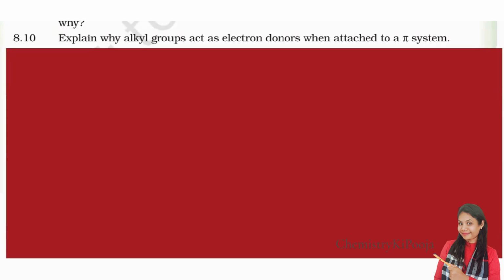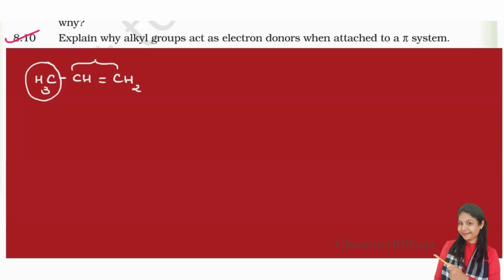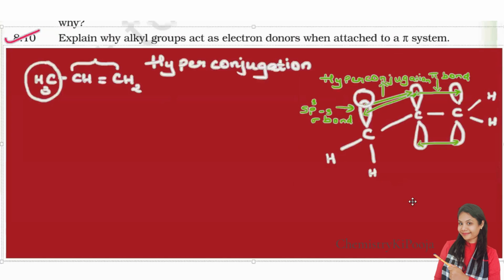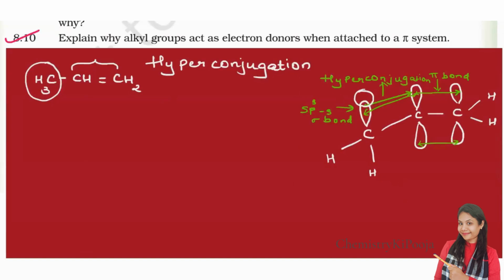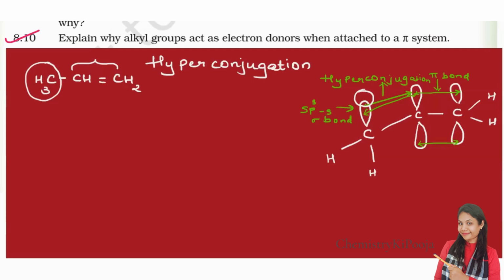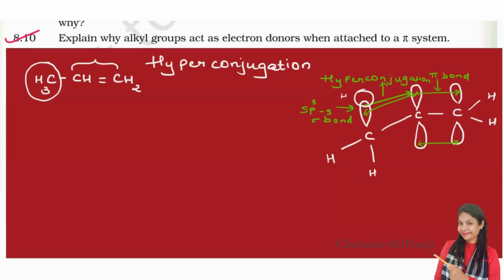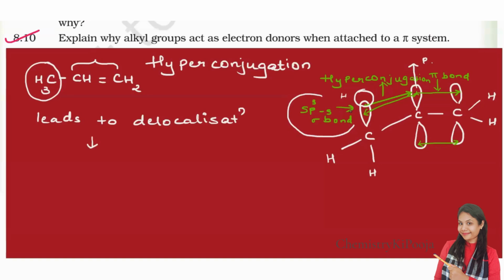8.10 | NCERT | Explain why alkyl groups act as electron donors when attached to a π system.